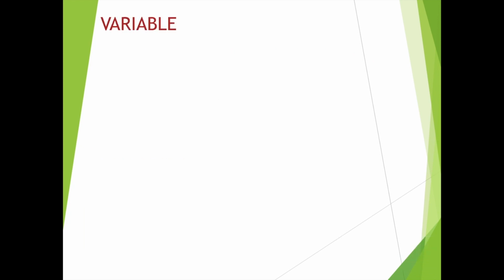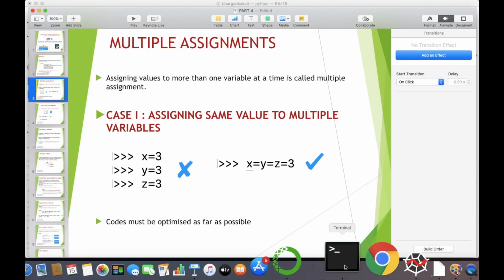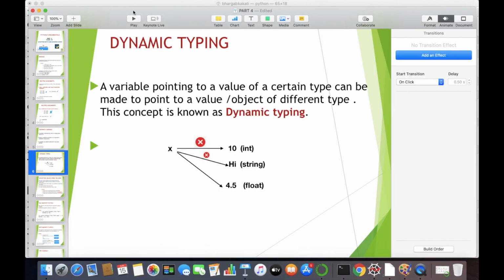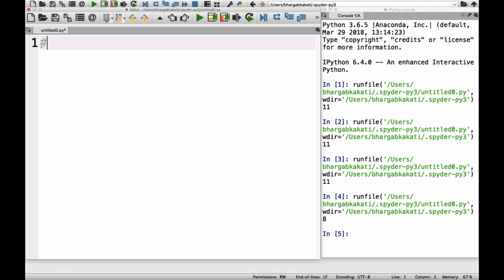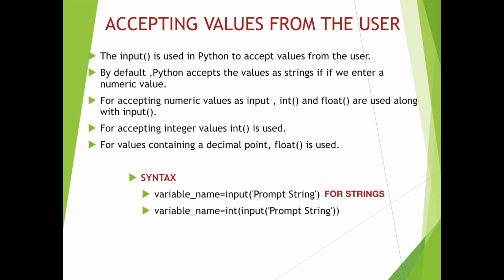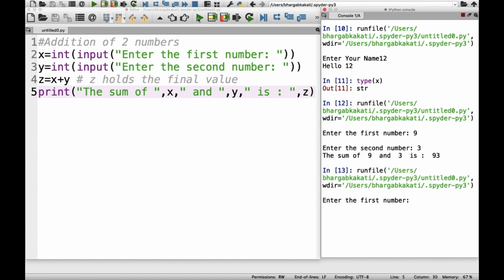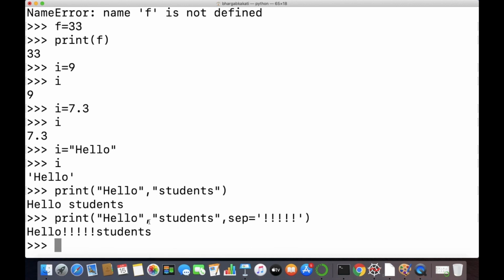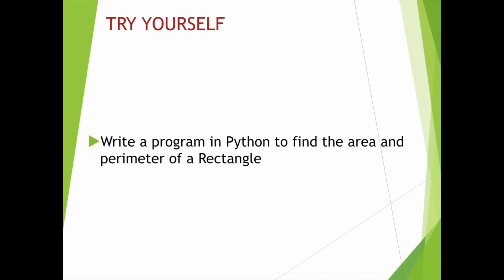#4 Accepting Input and Variation in print | Python Fundamentals | Class 11 CBSE Computer Science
Welcome to Computer Science (083) for Class 11 by Bhargab Kakati. This chapter deals with Fundamentals of Python for absolute beginners. This video is a part of my e- learning initiative during the days of novel Corona Virus . This part ( Part 4) deals with accepting inputs from the user and variation in print function

If you haven't watched the other parts of this Chapter , Click on the links below to watch it:

 This is a hands on session on Python(Python 3.x) . Therefore, it is recommended to practice the codes as you watch the video to gain maximum benefit. I have used Spyder for this video, but you can choose any IDE of your choice and implement the codes.

Topics Covered:
      concept of a variable in Python
      Multiline Assignments:
         assigning same value to multiple variables
         assigning multiple values to multiple variables
      Dynamic Typing
      accepting strings , integers and floating point values from the user
      sep argument in print()
     end argument in print()

       practical demonstration with the help of examples covering the related concepts